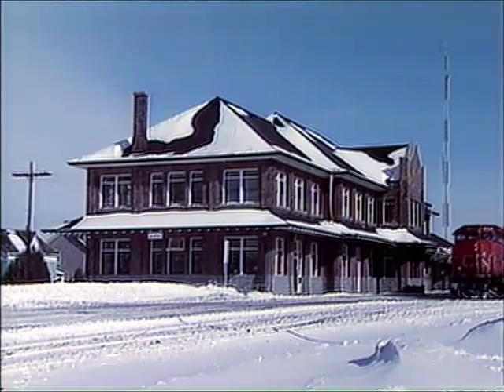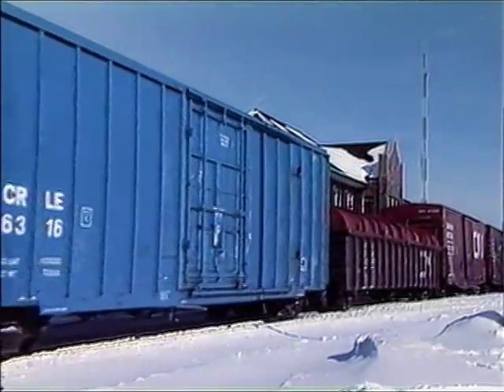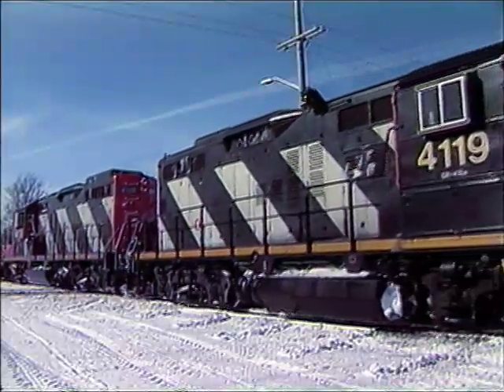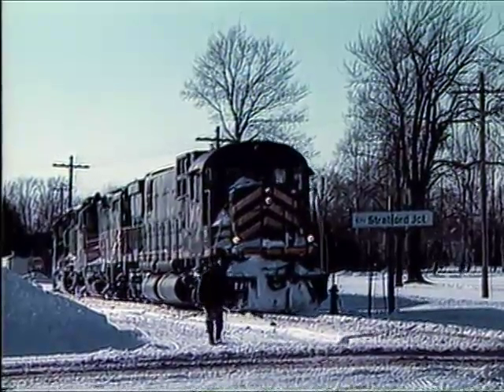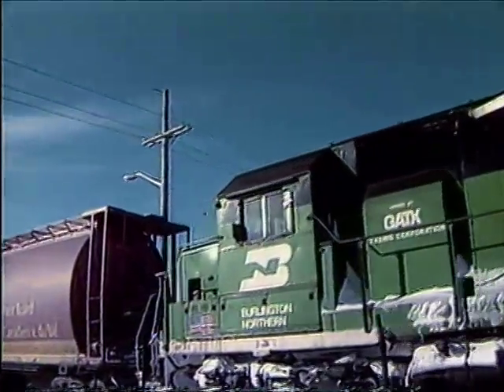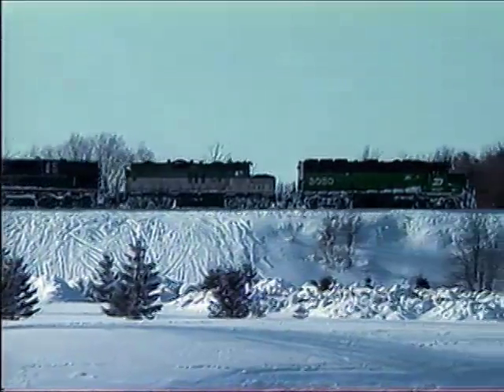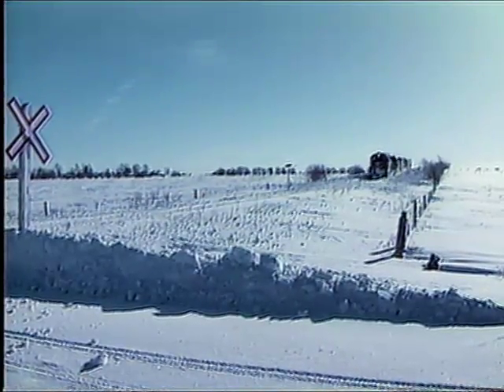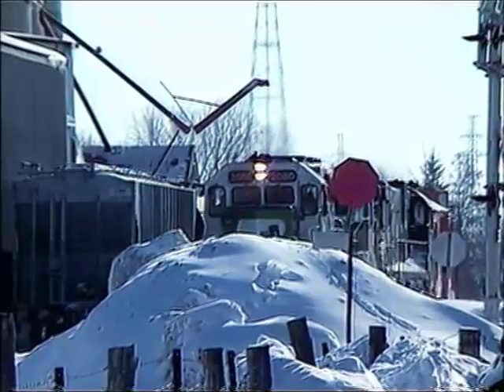Goderich Exeter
Railtexs new venture into
Canada...see this short-
line in Winter and
Summer.  Great action
with chop-nosed GP-9s,
cab rides and deep, cold
snow!
Approx. 59 Minutes